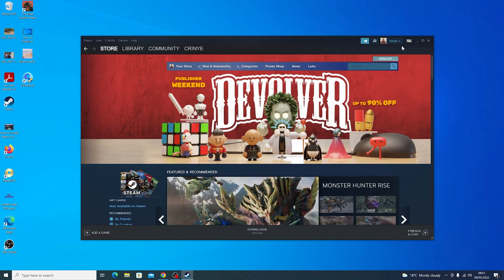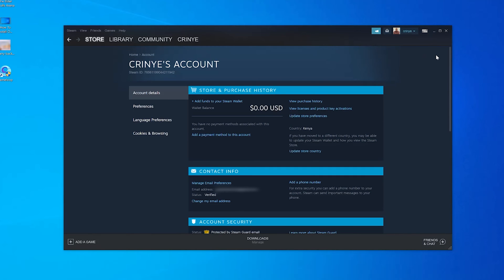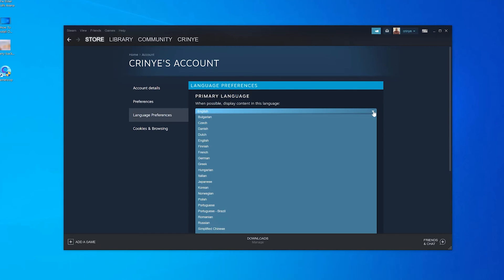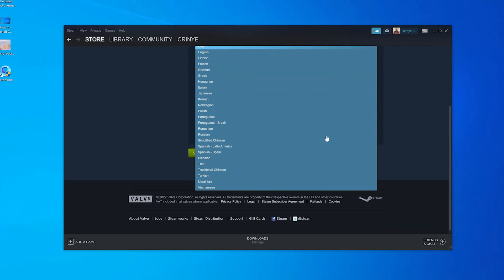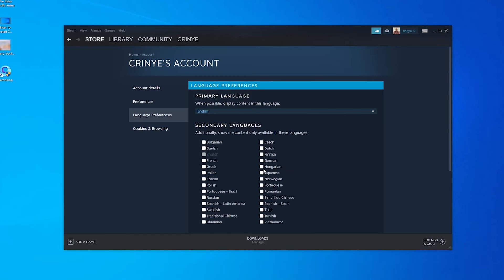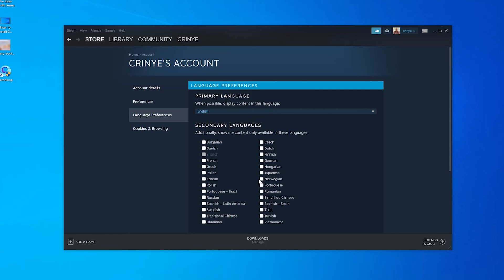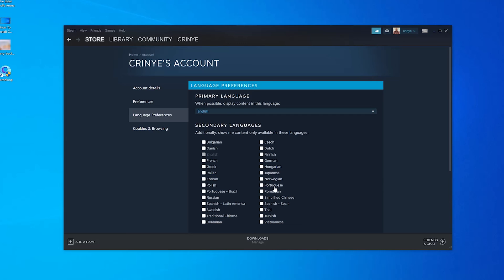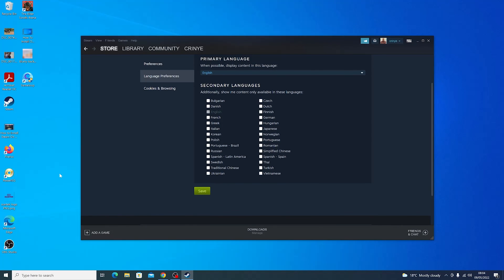How To Change Language On Steam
Here's how to change the interface language on Steam client. If for some reason the language changed,  then this is how to change it back to a language you understand.

Launch Steam and log in if you  haven't
Click on your username in the upper right side and select 'Account Details'.
Click on 'Language Preferences '  on the left side panel
Use the drop down menu to select the language you want to change to.

Timestamps:
0:00 - Intro
0:12 - How to Change Language On Steam
0:55 - Add languages to make more titles in different languages
1:27 - Outro

Cell Phone Tripod Adapter